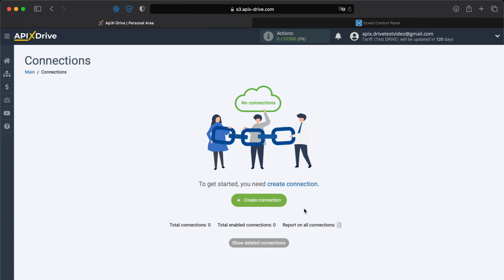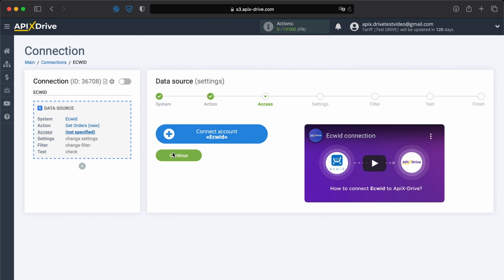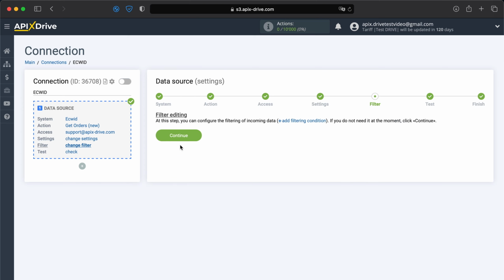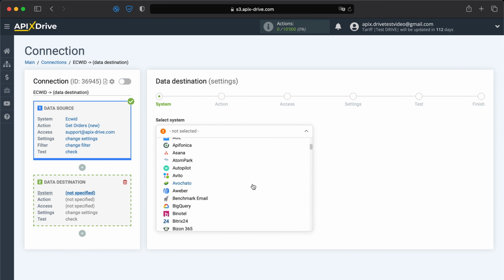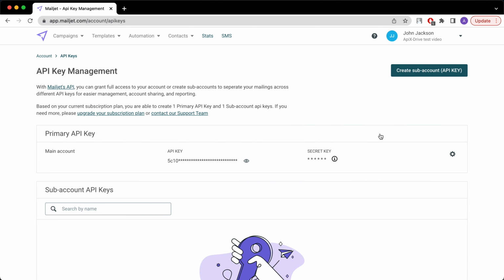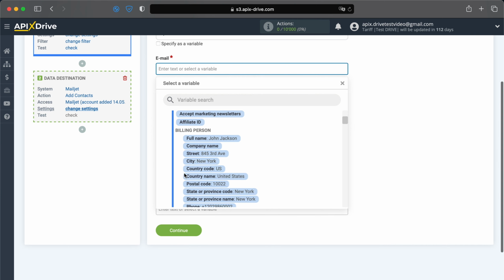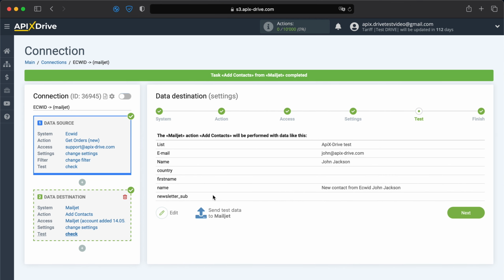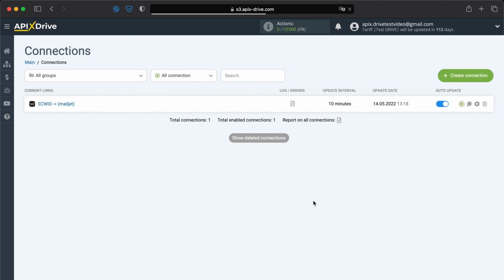Ecwid and Mailjet Integration | How to Get Orders from Ecwid to Mailjet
How to Get Orders from Ecwid to Mailjet? Integrate Ecwid and Mailjet whith ApiX-Drive

In this video tutorial, we will learn:
✓ How to connect Ecwid and Mailjet
✓ How to Add Contact from Ecwid to Mailjet

【Video Navigation】
0:00 - Introduction
0:33 - Setting up Ecwid as a Data Source
2:20 - Setting up Mailjet as a Data Receiver
5:52 - Setting up auto-update

➤  Steps to connect Ecwid and Mailjet
1. Link your Ecwid and Mailjet account with ApiX-Drive
2. Select Ecwid as your data source App and 'Get Orders' as your action
3. Select Mailjet as your data receiver App and 'Add Contact' as your action
4. Map Ecwid fields to relevant fields in Mailjet
5. Turn your integration on auto update.